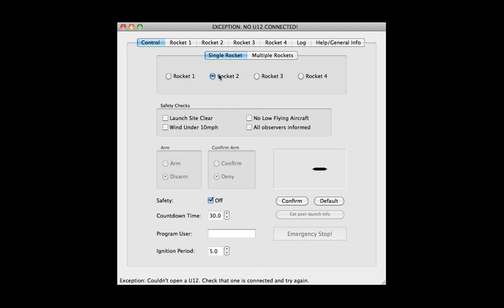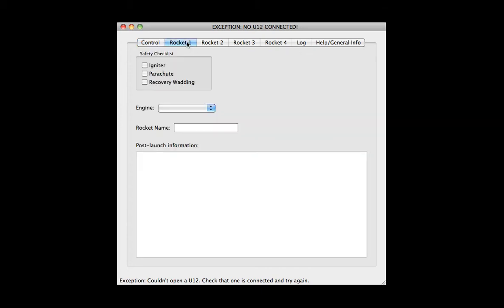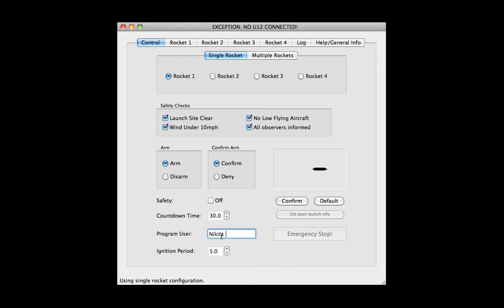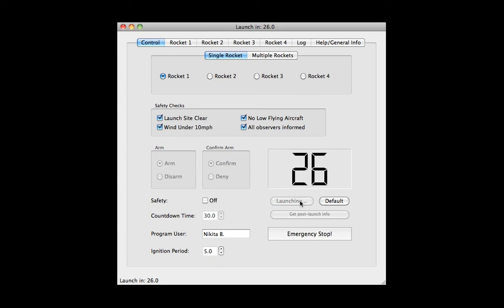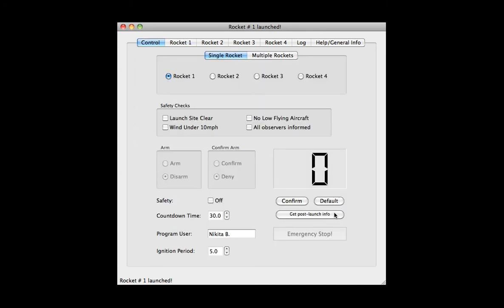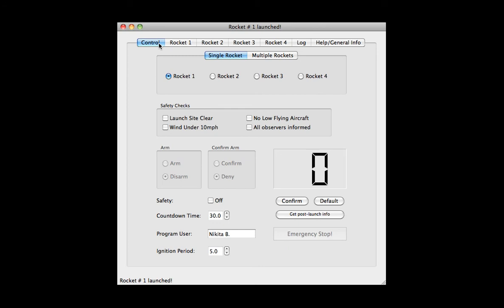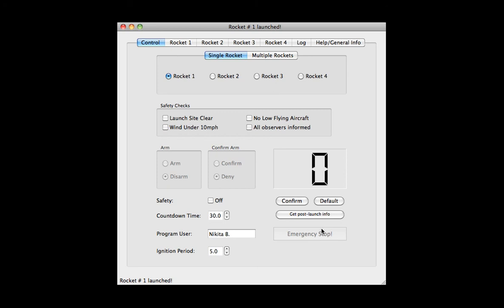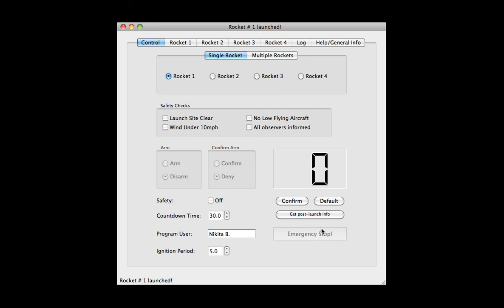Computerized Launch Controller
This is the original version of the homecoming launch program, created with Python and controlling a LabJack U12 relay board.